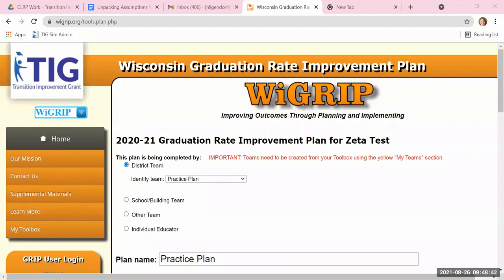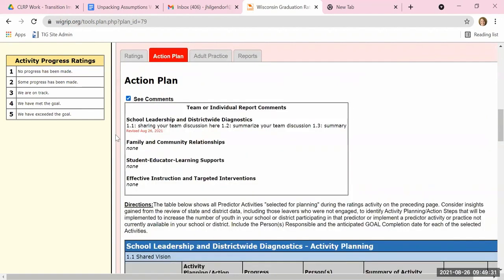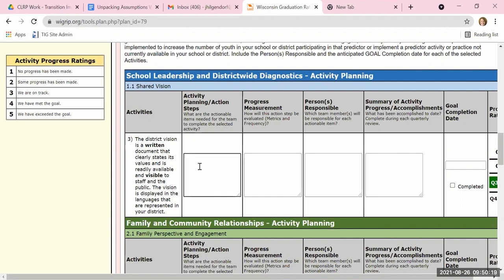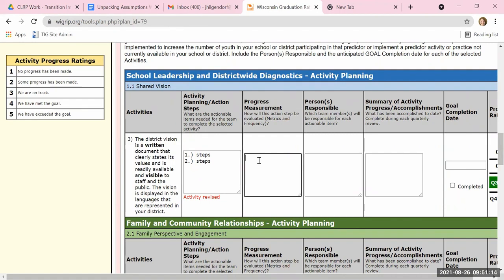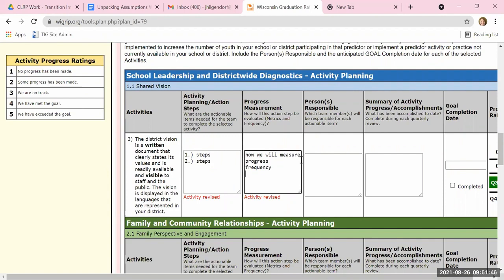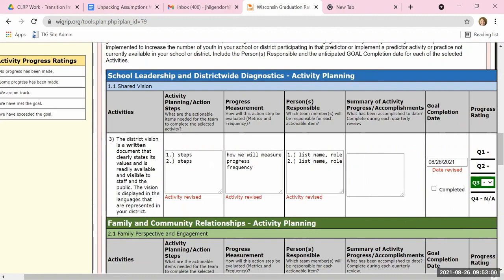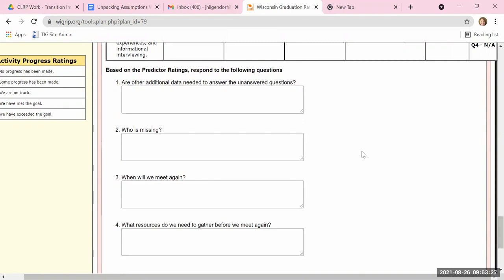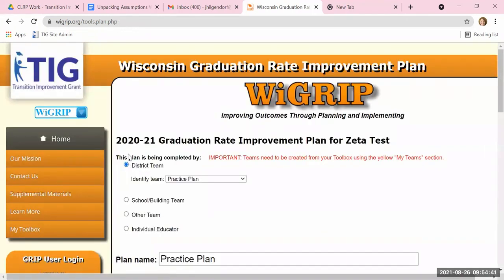Developing a GRIP Action Plan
This video provides an overview of conducting a needs assessment with the Wisconsin Graduation Rate Improvement Planning Tool.